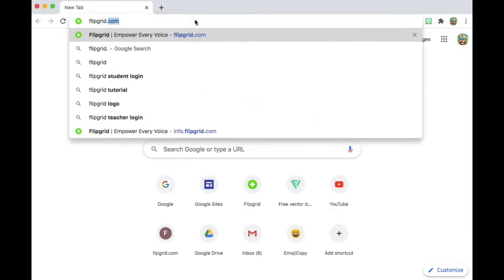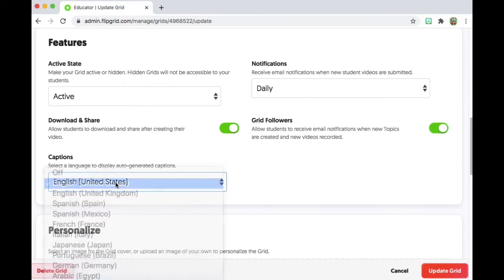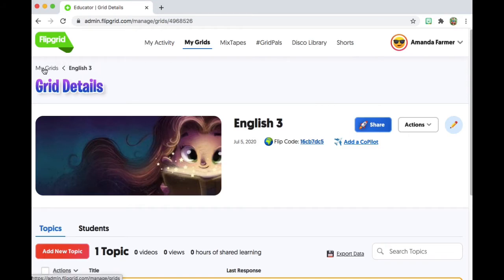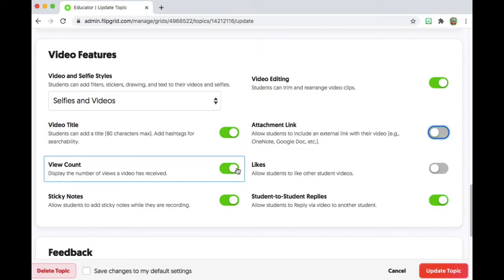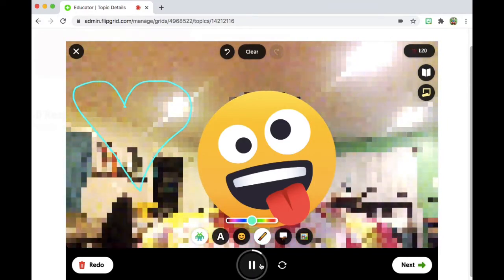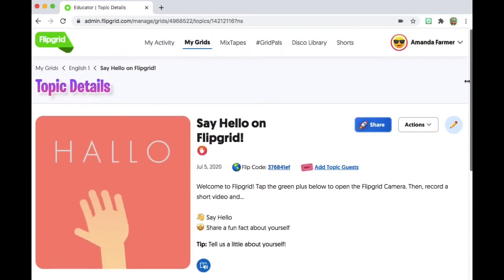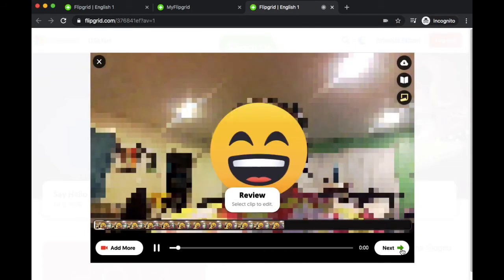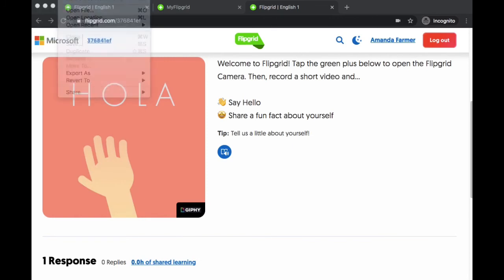INTRO TO FLIPGRID FOR TEACHERS beginning Flipgrid tutorial for the 20-21 school year | AWORDGARDENER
In this crazy climate of Remote Instruction / Distance Learning, we’re going to have to think outside the box when it comes to ice breakers and getting-to-know-you type activities for the beginning of the school year.

We have to explore new technologies which will keep our students engaged during Distance Learning.

This is a basic introduction to Fligrid, which I hope to use quite a bit this year as my students learn from home.